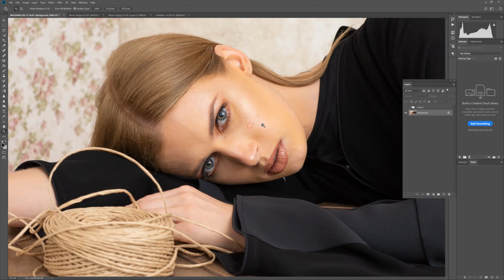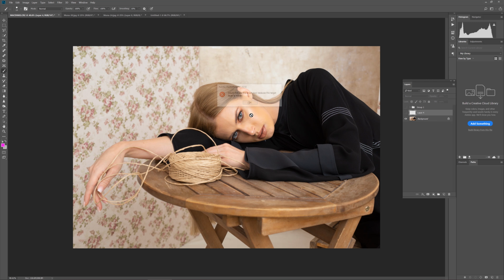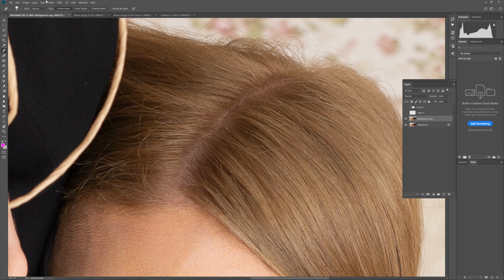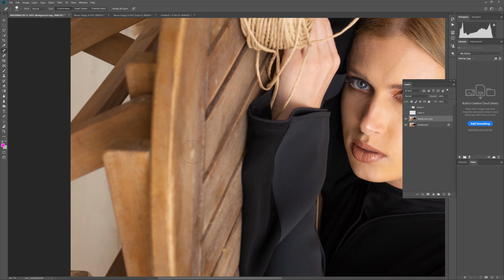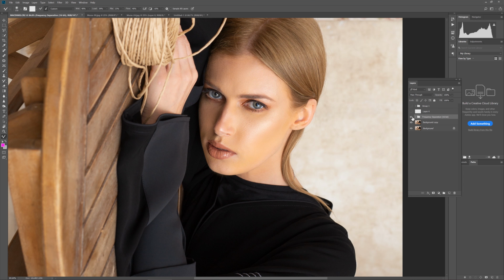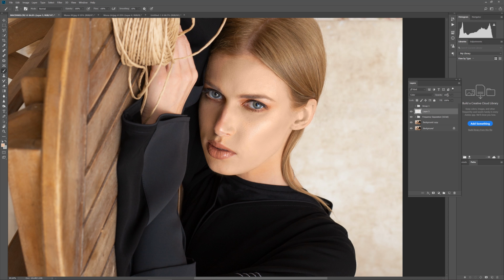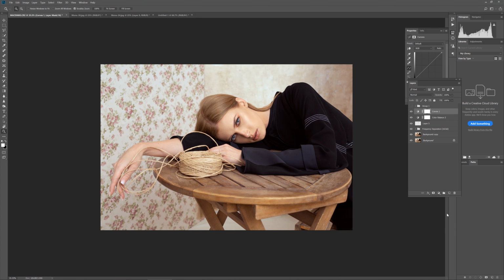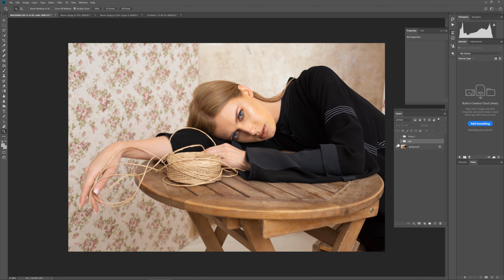EDITING: Quick & Clean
Nice one!